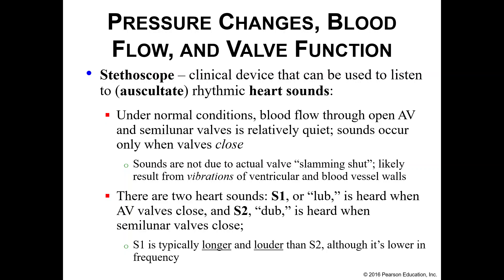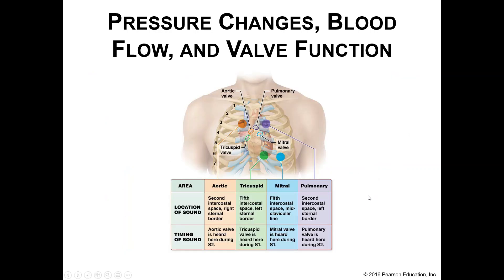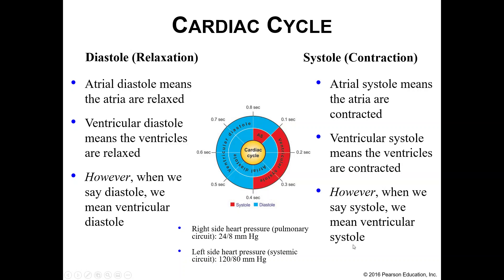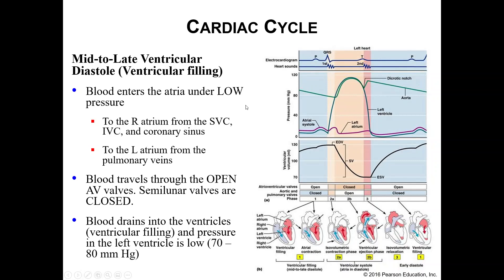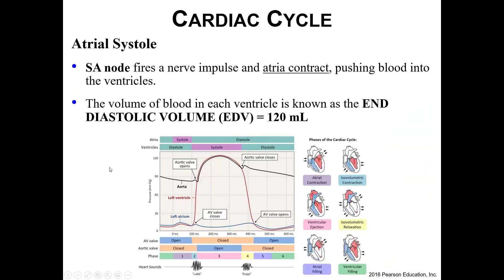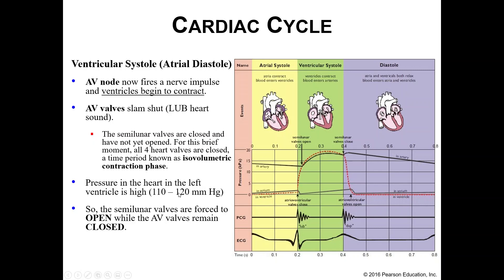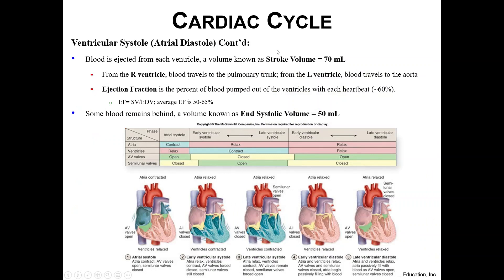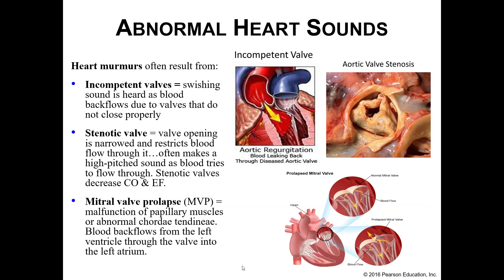Cardiac Cycle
This recording discusses the cardiac cycle.